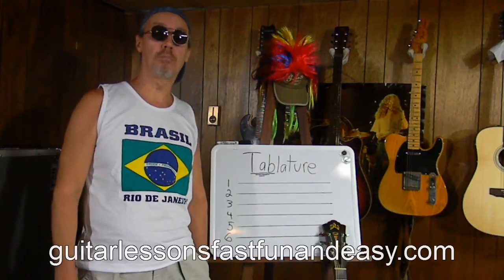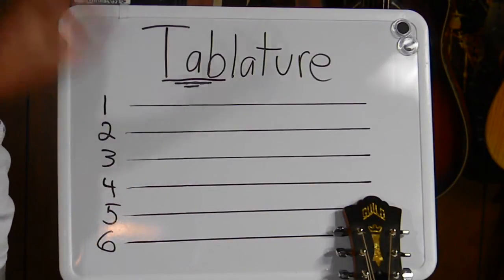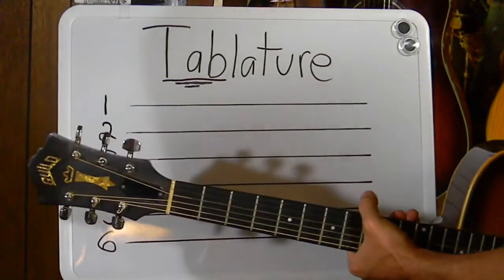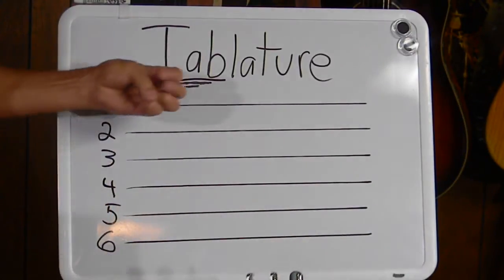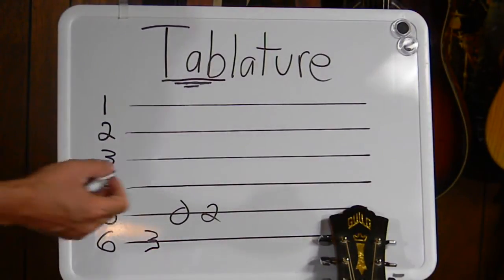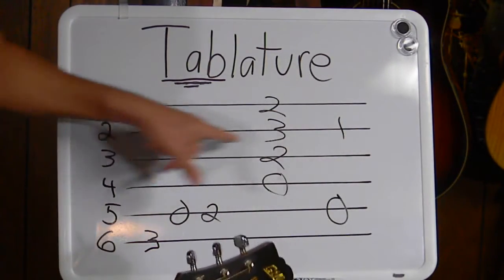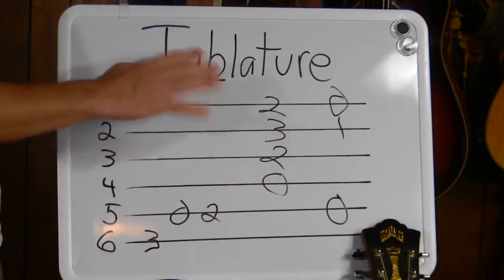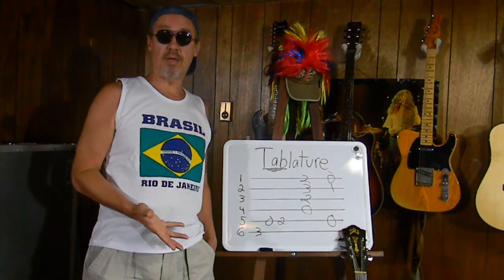How to Read Tablature - Basic Tab for Beginners - T30